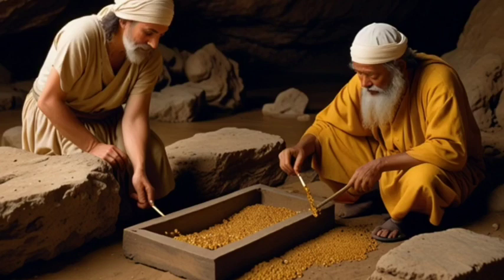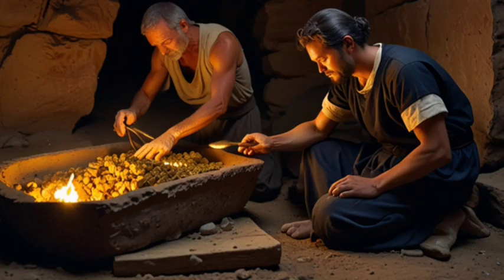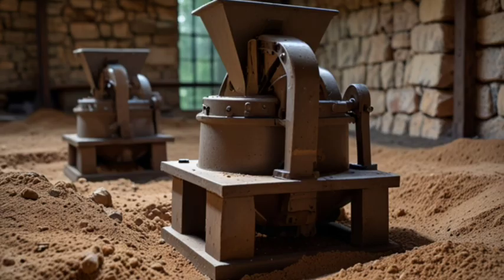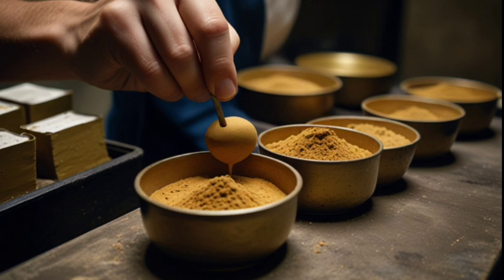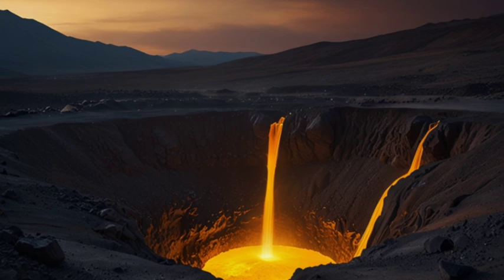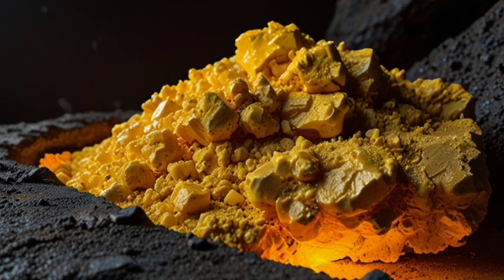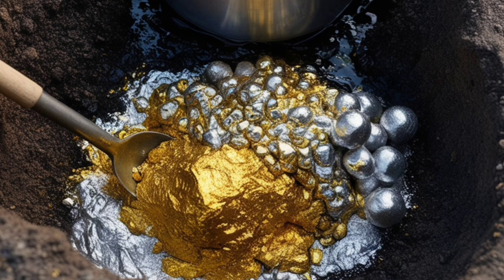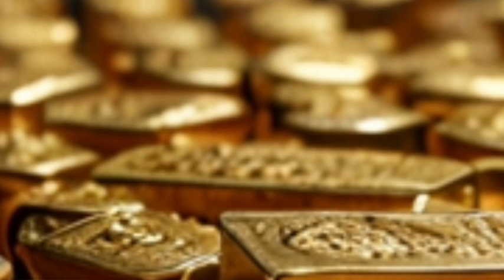• GoldExtraction• GoldProspecting•GoldMining• Metallurgy• Geology• GoldRush• PreciousMetals•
Traditional Methods for extracting gold from rocks.